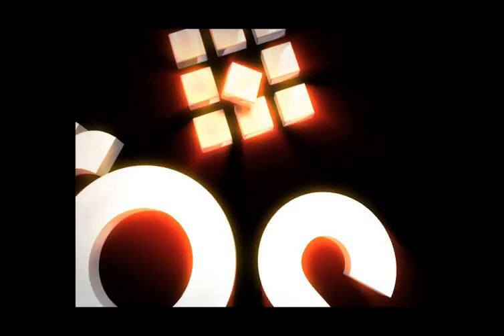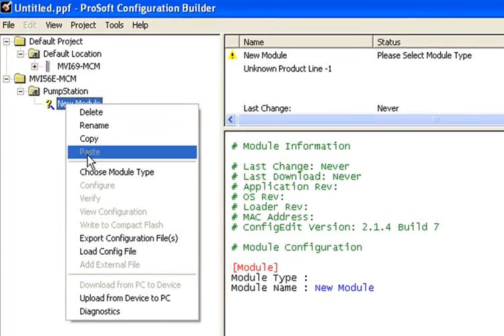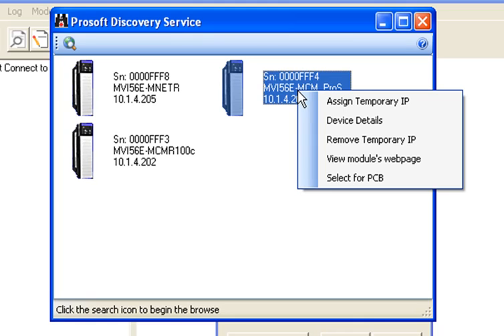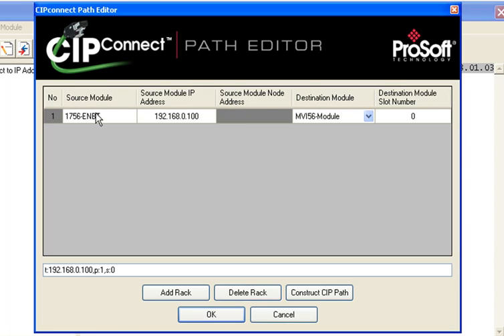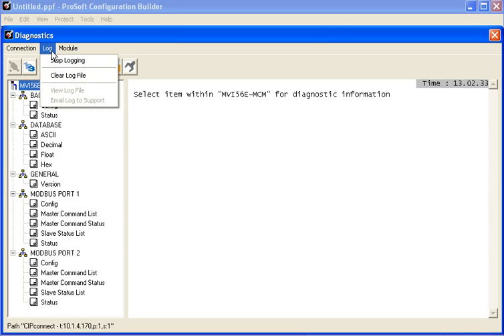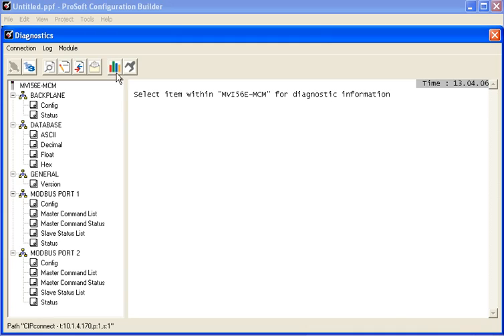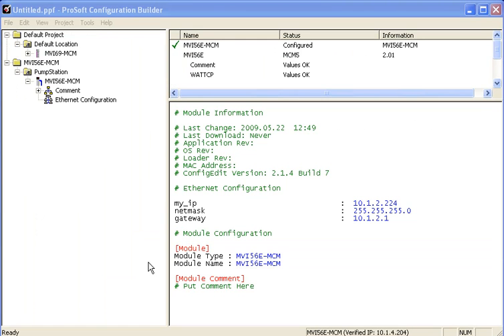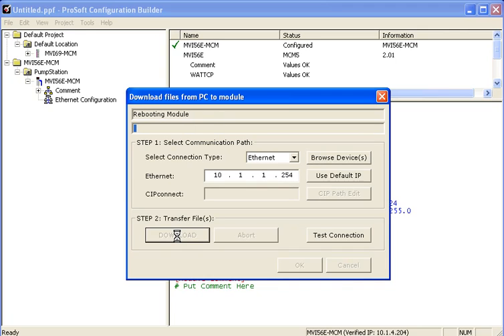Modbus Master/Slave Tutorial for Diagnostics on MVI56E-MCM, MVI56E-MCMXT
The MVI56E Modbus Master/Slave Enhanced Communication Modules (MVI56E-MCM, MVI56E-MCMXT) allow Rockwell Automation ControlLogix processors to easily interface with devices using the Modbus RTU/ASCII serial communication protocol.

The MVI56E-MCM and MVI56E-MCMXT act as input/output modules on the ControlLogix backplane, making Modbus data appear as I/O data to the processor. Data transfer to and from the processor is asynchronous from the communications on the Modbus network. Two independently-configurable serial ports can operate on the same or different Modbus networks. Each port can be configured as a Modbus Master or Slave, sharing the same user-controlled 5000-word database.

The two modules are functionally the same. The MVI56E-MCM is designed for standard process applications. The MVI56E-MCMXT is designed for the Logix-XT control platform, allowing it to operate in extreme environments, at higher operating temperatures, with a conformal coating to protect it from harsh or caustic condition.